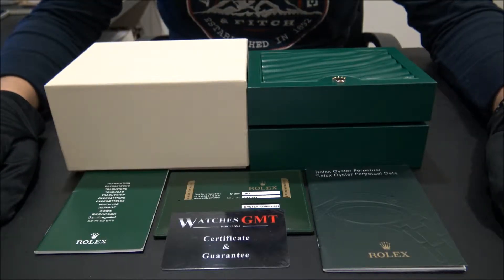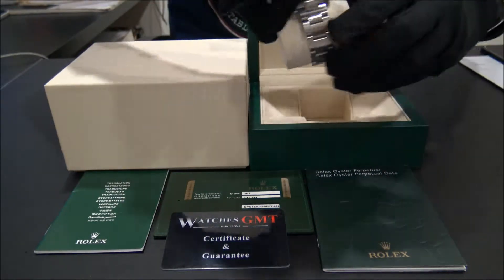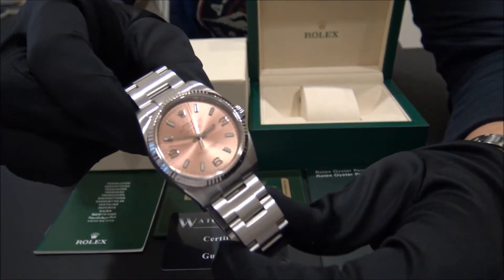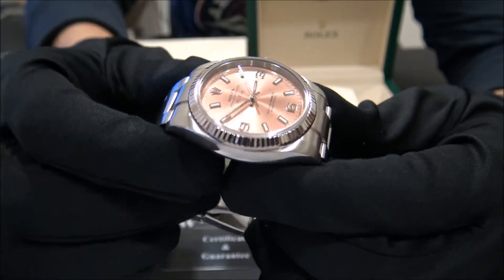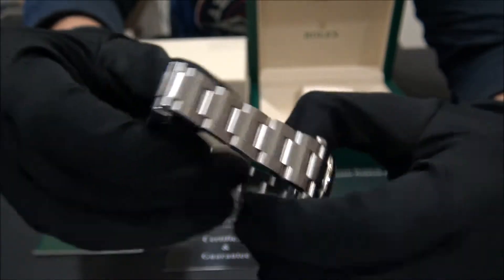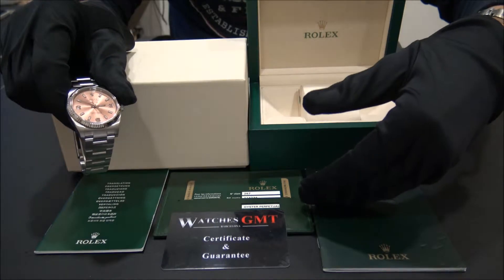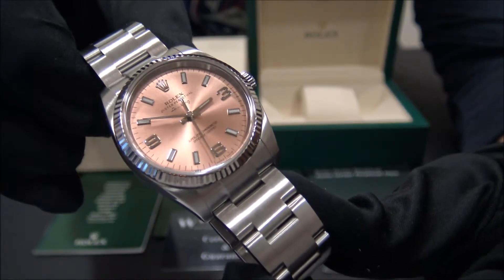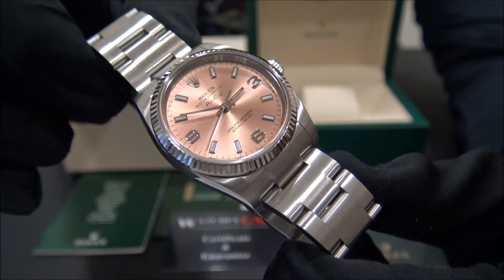Rolex Airking 114234 White Gold Bezel Pink Dial 2013 | WatchesGMT